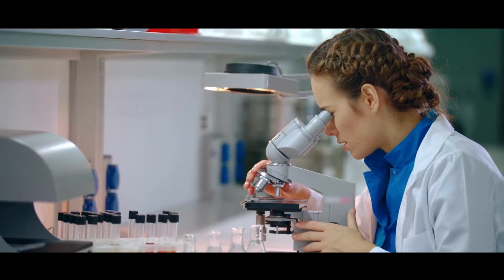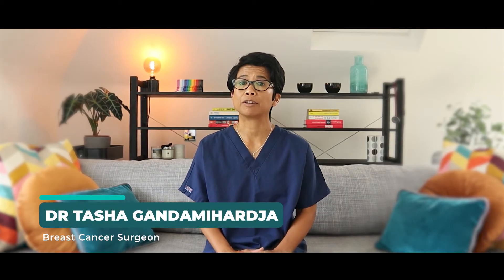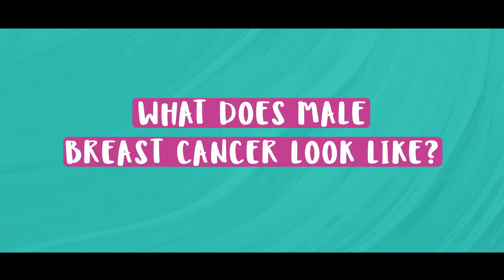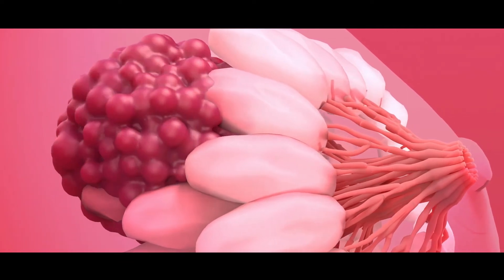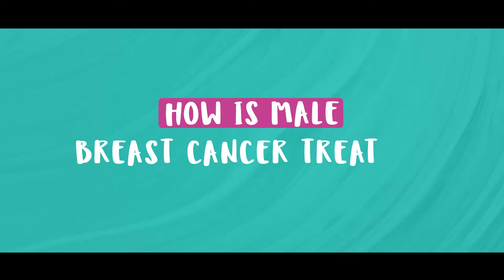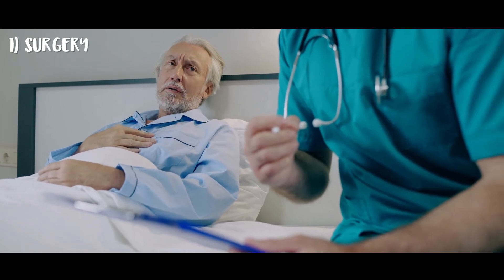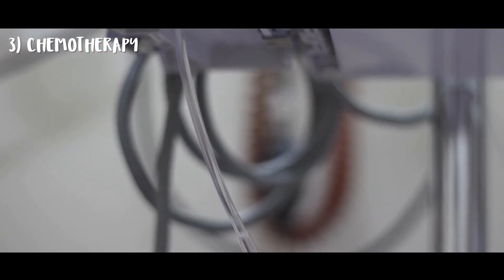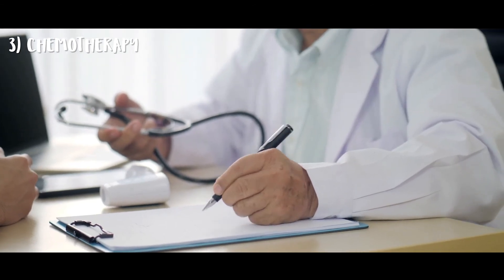What Does Male Breast Cancer Look Like and How it can be Treated? - with Dr Tasha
What does male breast cancer look like? Male Breast Cancer is more likely to be Oestrogen Receptor Positive and also more likely to be HER2 Negative.

When someone has been diagnosed with cancer, treatment is usually targeted to two main areas.
The first area that we need to treat where the cancer has been found, for example, breasts.
The second area that we need to treat is the rest of the body.